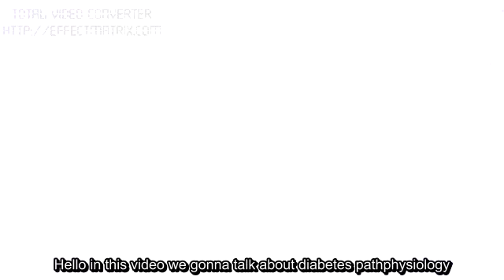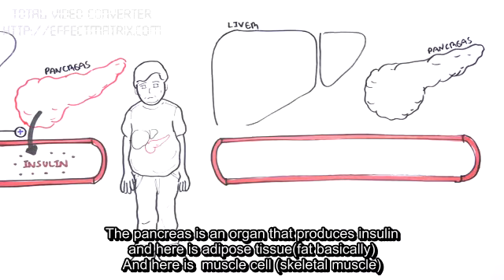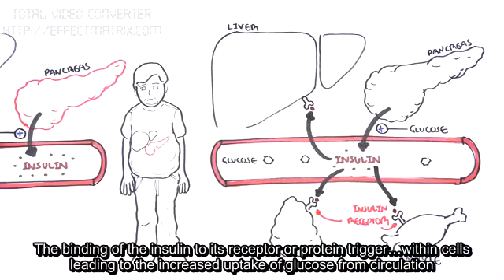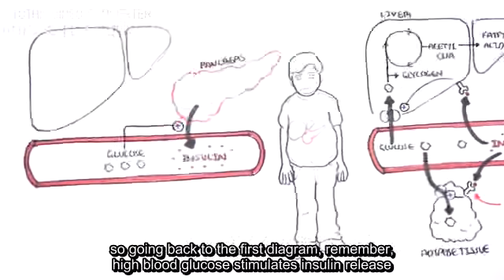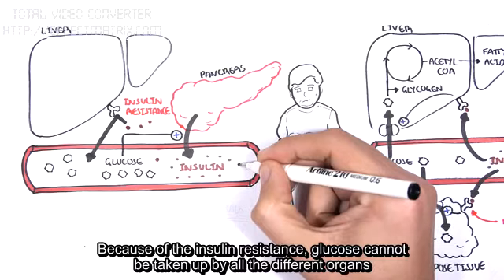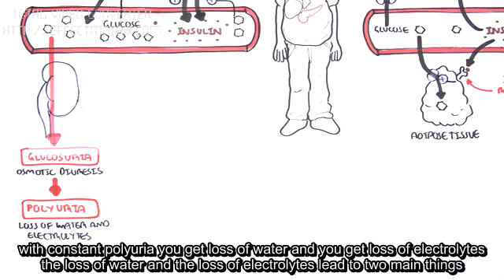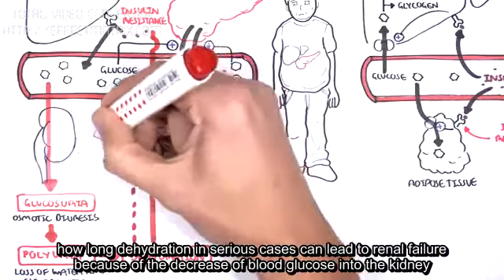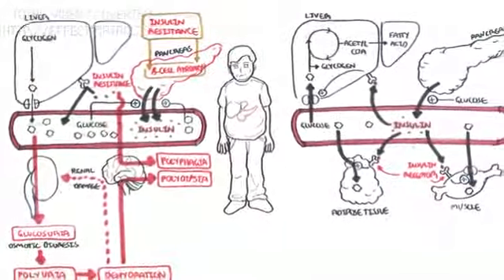Diabetes Type II Pathophysiology YouTube 360p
trích nguồn từ Armado Hasudungan